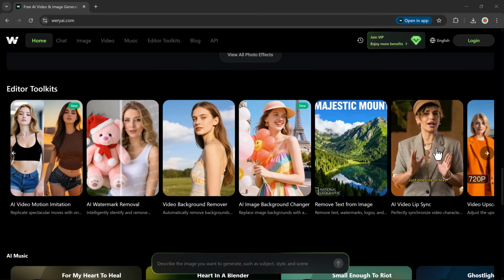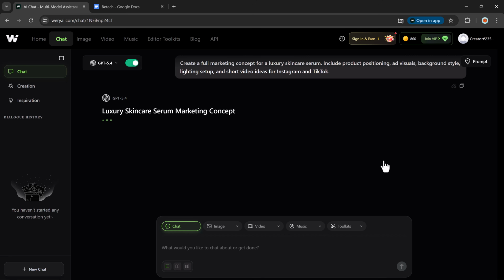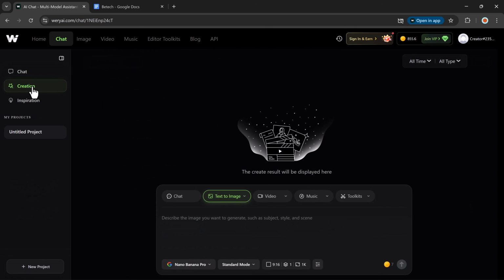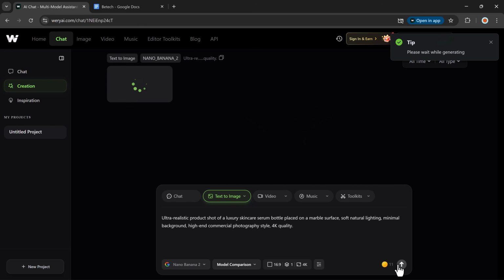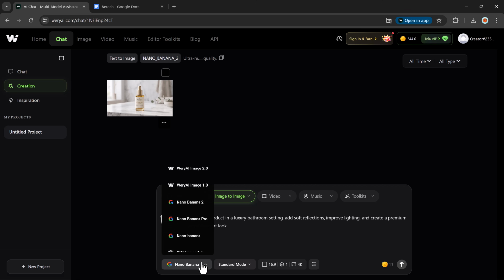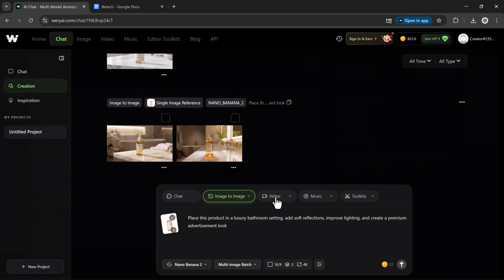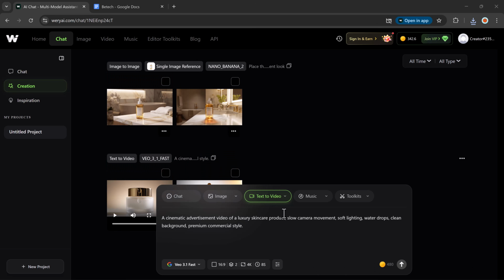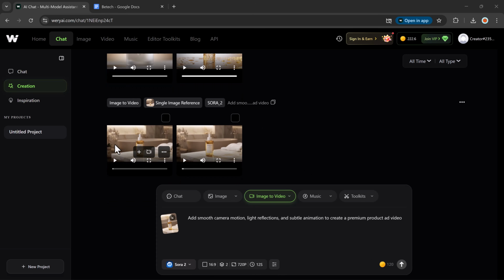Wery AI Review: Create Product Ads, Videos & Campaigns in Minutes (Full Tutorial)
Want to create professional product ads, social media content, and full marketing campaigns without hiring designers or video editors? 👉 Try Wery AI

In this video, I’ll show you how to use Wery AI, an all-in-one AI platform that can turn a single product image into a complete marketing campaign in minutes.

This step-by-step tutorial covers real-world use cases for e-commerce sellers, content creators, freelancers, and business owners.

🔥 What you’ll learn in this video:
Generate full marketing strategies using AI
Create high-quality product images (Text-to-Image)
Enhance product photos (Image-to-Image)
Generate cinematic ad videos (Text-to-Video)
Turn images into videos (Image-to-Video)
Use ready-made templates for instant content

00:00 Intro
00:30 Dashboard Overview
01:03 Chat Section
01:50 Creation Section (Text to Image)
02:48 Image to Video
03:27 Text to Video
04:15 Image to Video
04:50 Ending

💡 Whether you're selling on Shopify, Amazon, or social media, this tool can save you time, money, and effort while boosting your content quality.